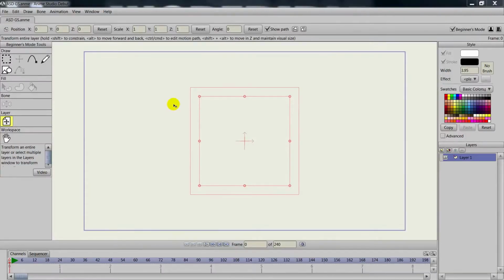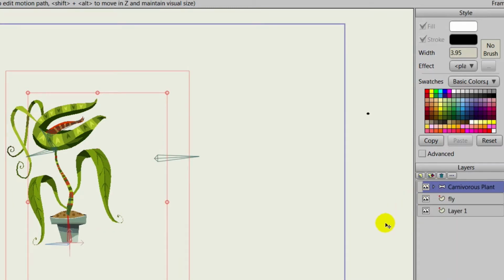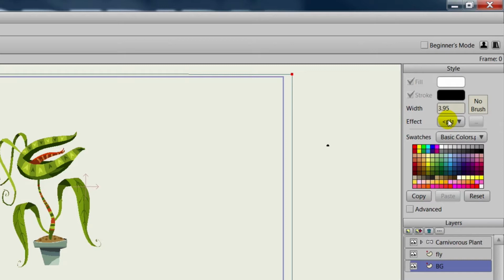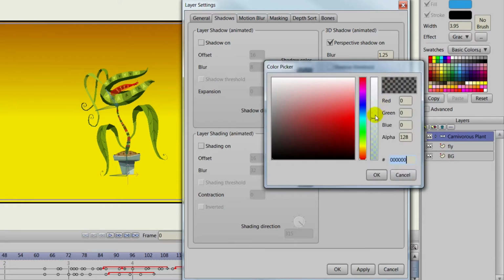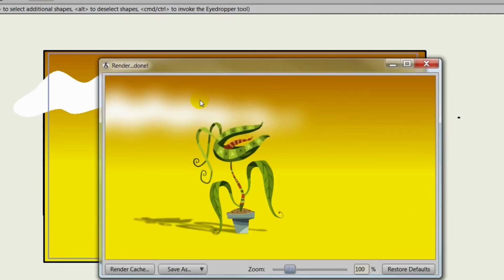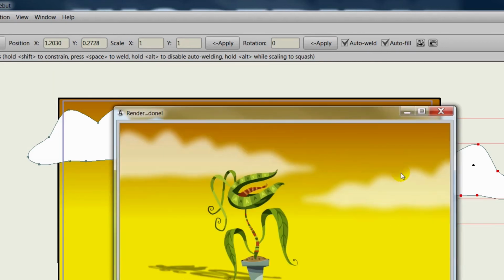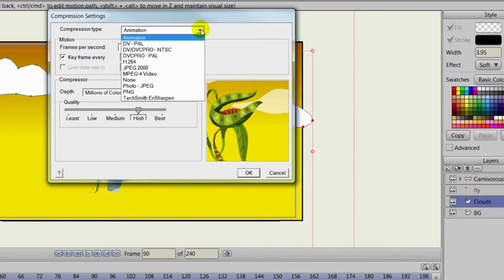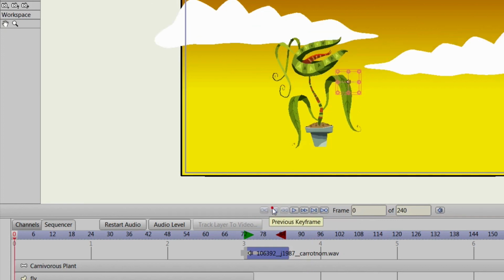Anime Studio (Moho) 10 - Debut - Getting Started - Tutorial